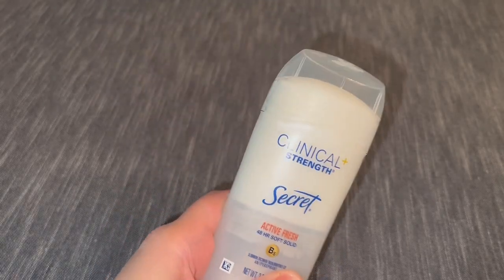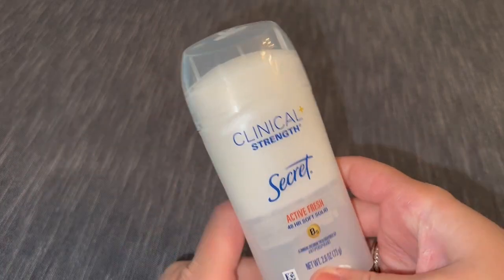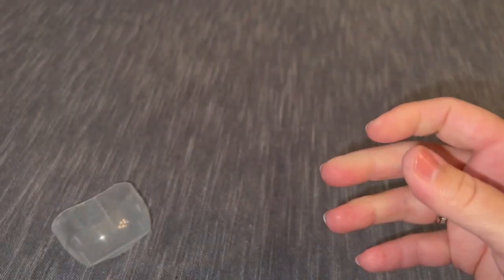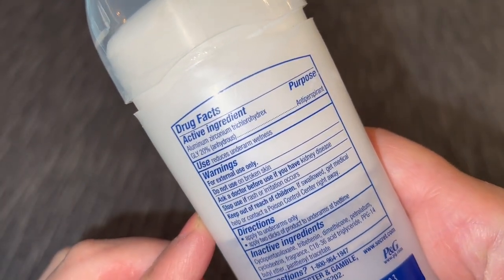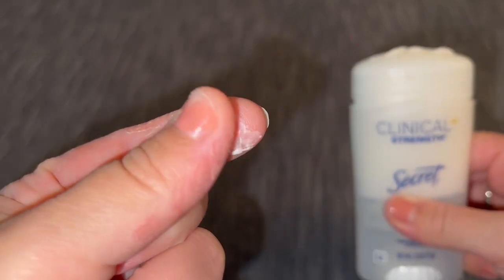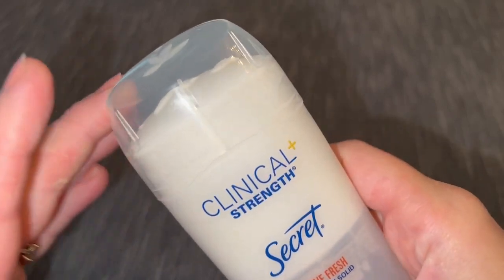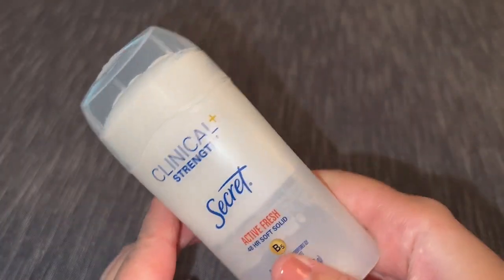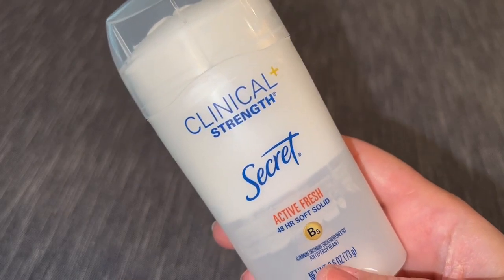Secret Deodorant for Women: A Review of the Best Odor Protection for Women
Secret Deodorant for Women is an effective and long-lasting deodorant that provides all-day protection against sweat and odor. Its unique formula is designed to keep you feeling fresh and confident, while its light, floral scent is perfect for everyday use. With its unbeatable protection and pleasant scent, Secret Deodorant for Women is the perfect choice for any woman looking for a reliable deodorant.